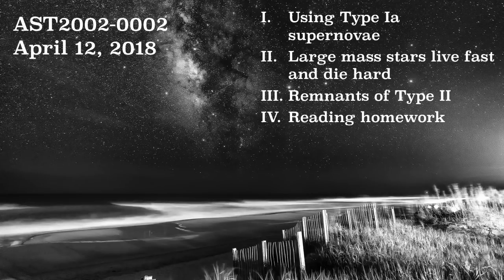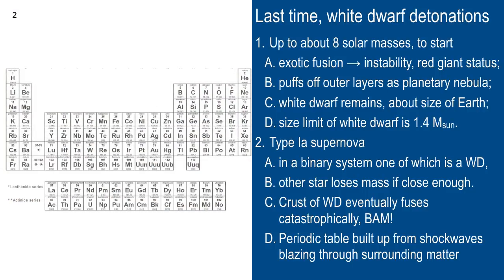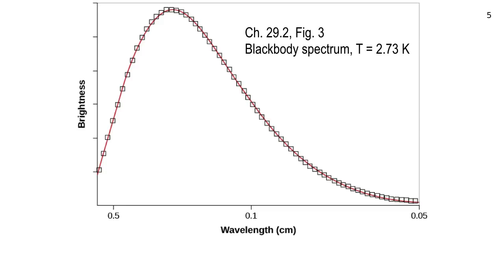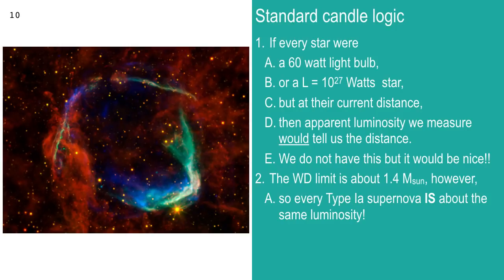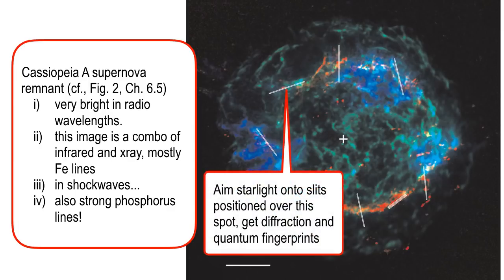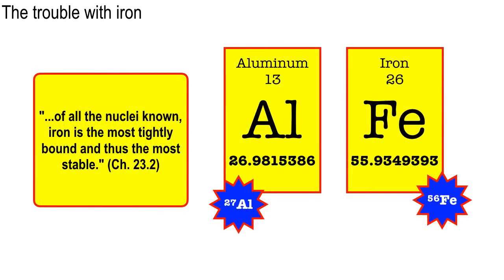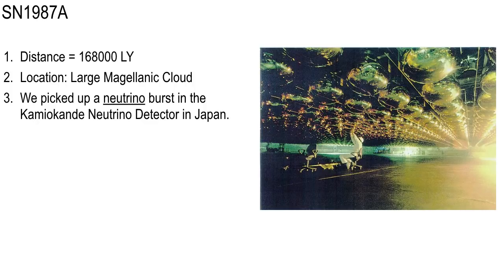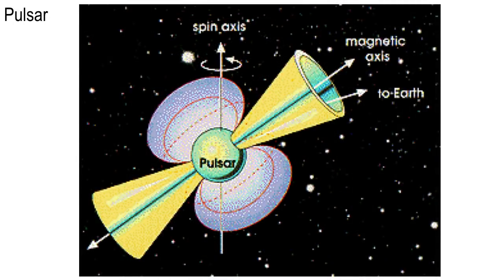Astronomy lecture 26, April 12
Supernova week: Type II supernova process, Cassiopeia A